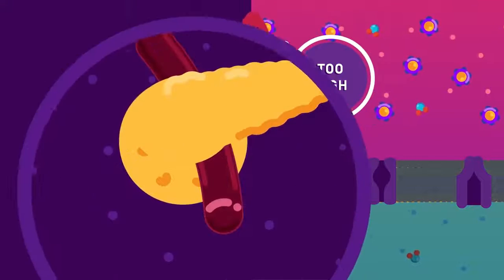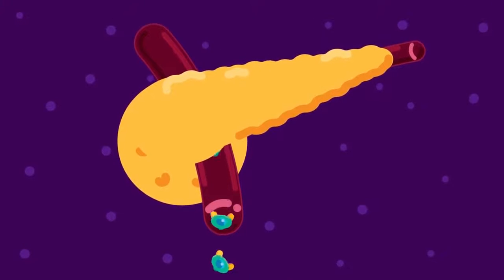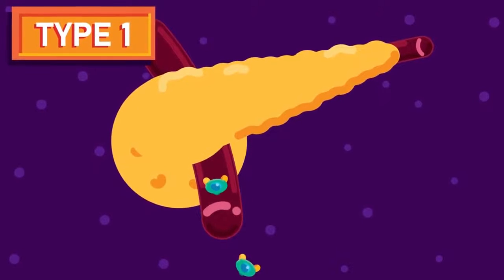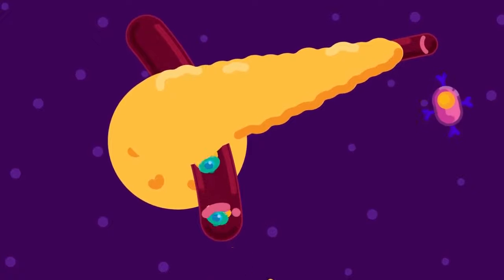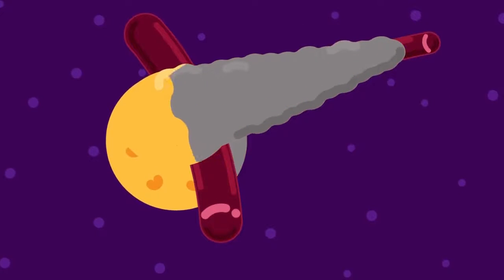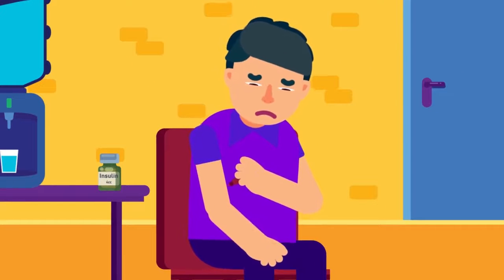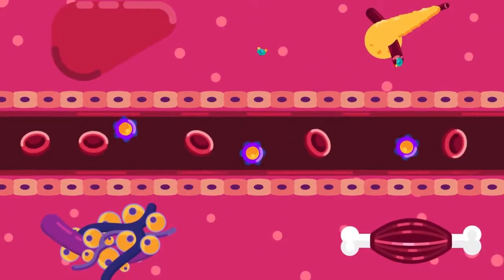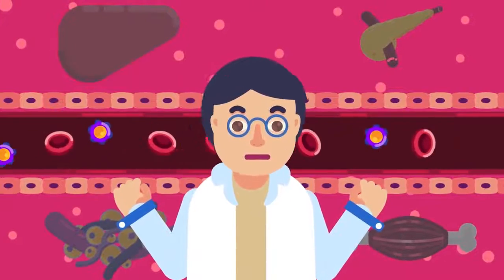What is Diabetes Mellitus ? Easy answer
Yes, it is diabetes mellitus.

1) Thirst is one of the symptoms of diabetes mellitus
2) Insulin syringe
3) Trophic ulcer - is formed due to damage to blood vessels and nerves
4) Acetone - is formed during the breakdown of fats when the body lacks glucose